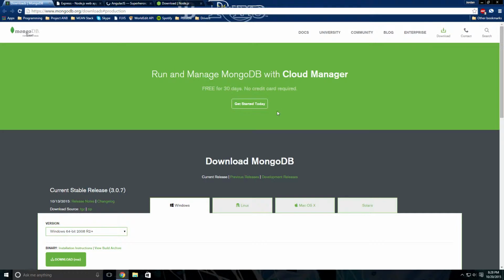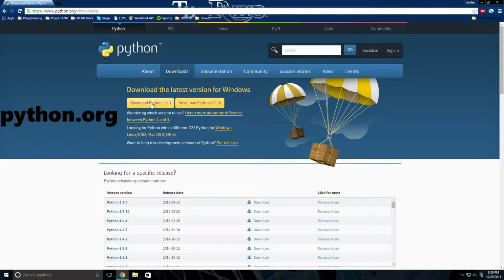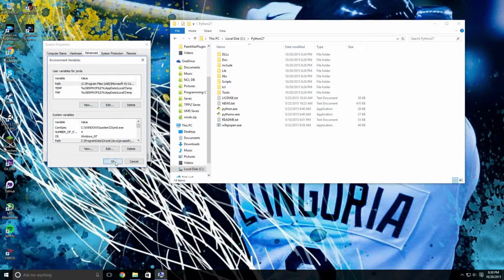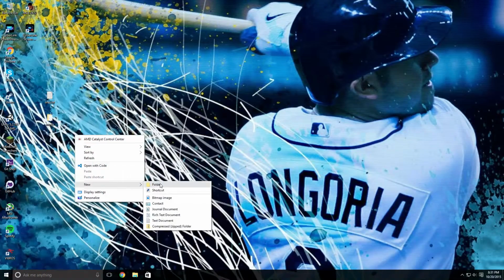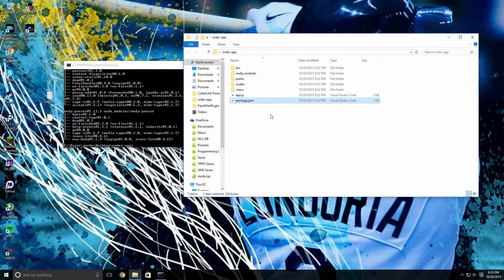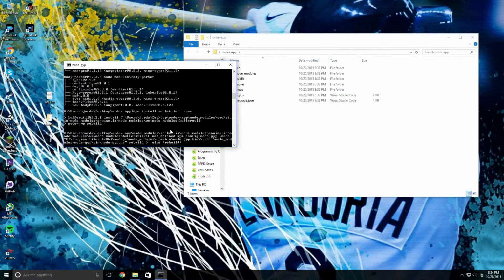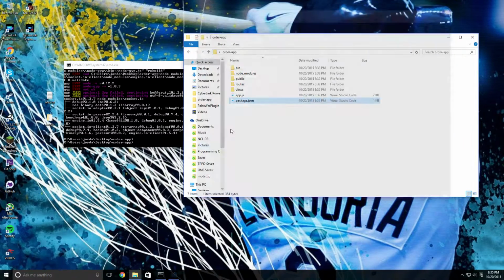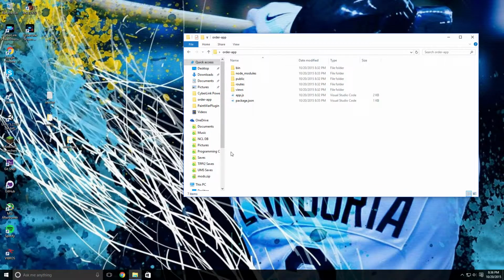MEAN Stack Basics Episode 2: Setting Up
Today we will be setting up our tools so we can begin programming with the MEAN Stack.